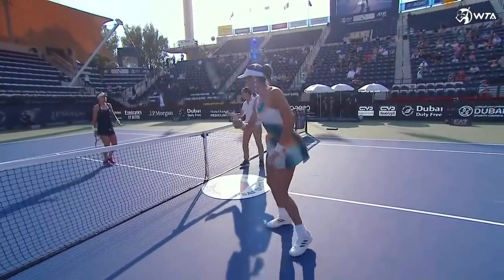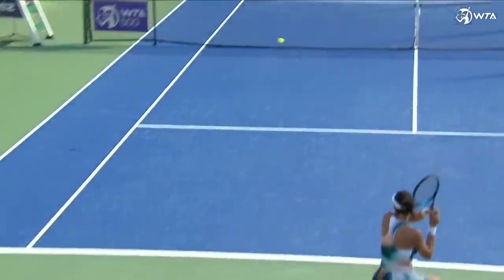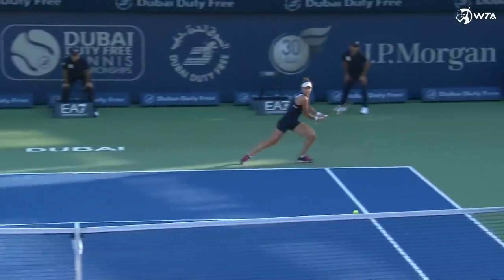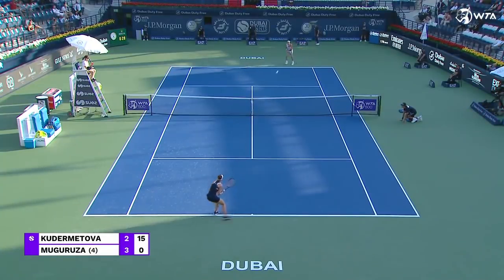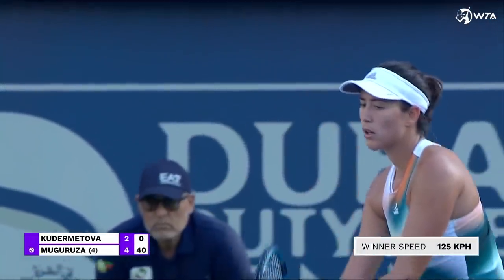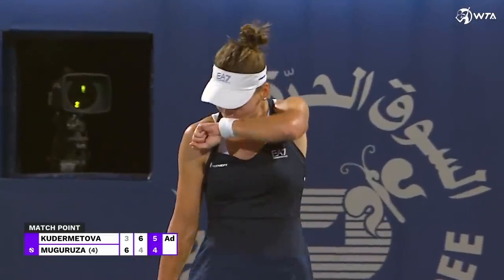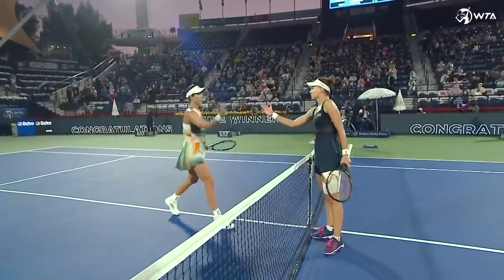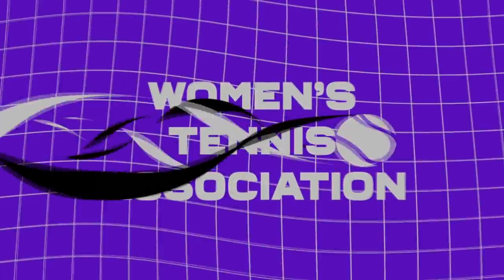Veronika Kudermetova vs. Garbiñe Muguruza | 2022 Dubai Round of 16 | WTA Match Highlights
Watch the Match Highlights from Veronika Kudermetova vs. Garbiñe Muguruza at the 2022 Dubai Duty Free Tennis Championships.